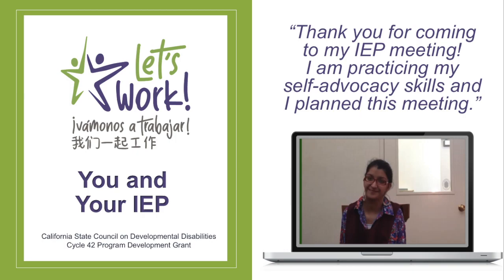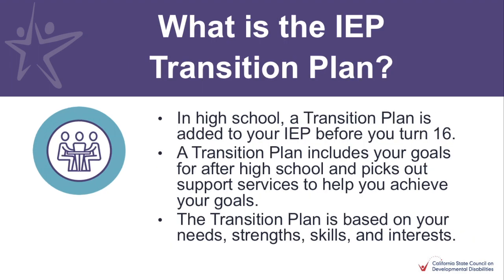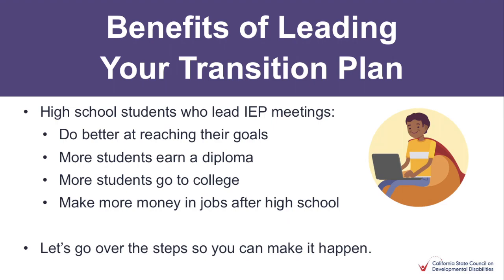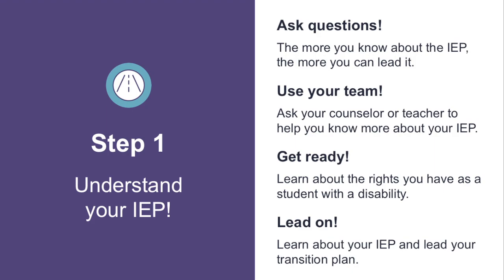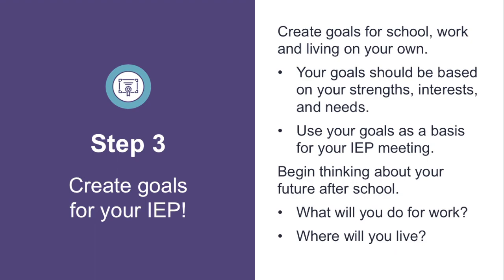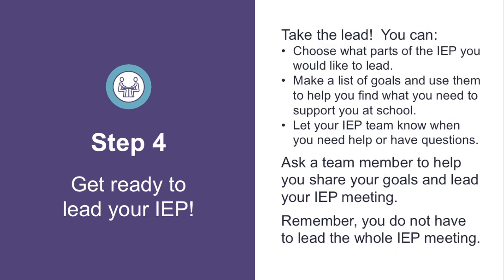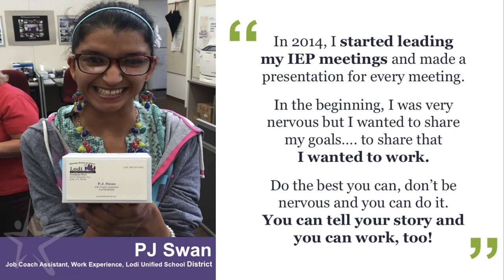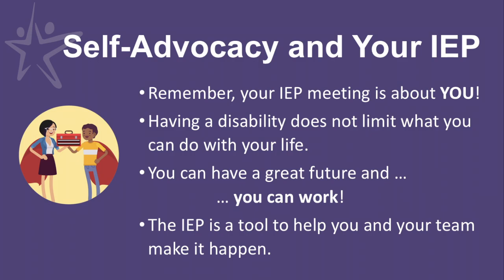You and Your IEP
This how-to video describes the Individualized Education Program (IEP), IEP meetings, and the IEP Transition Plan. This video covers steps a student can take to lead their own IEP meeting and transition plan.  The steps are provided by two members of the Let's Work! CA Networking Team, Sean Keilberg-Tucker and PJ Swan.